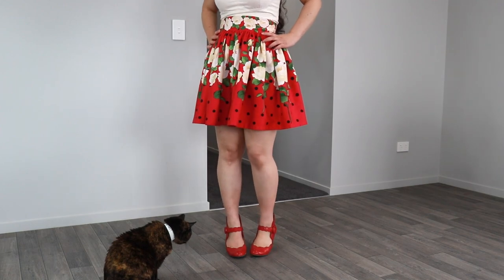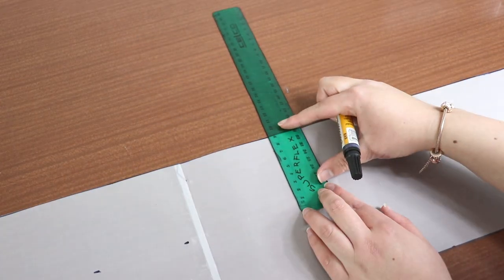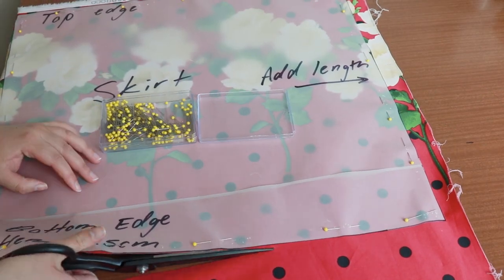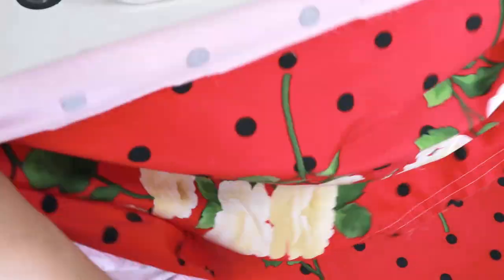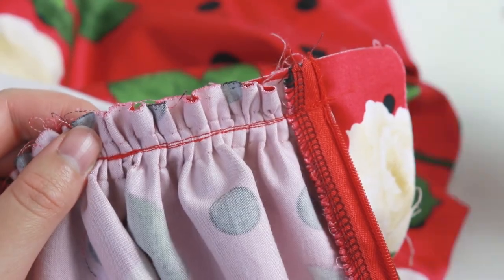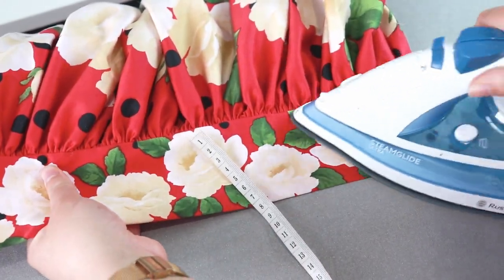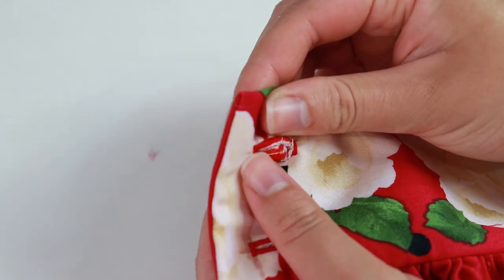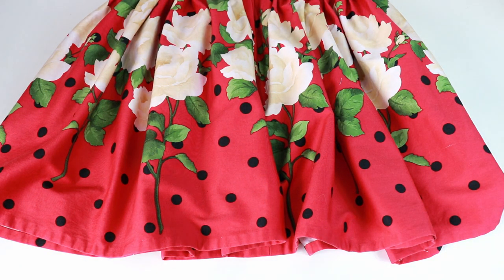Make your own Skirt – Easy Gathered Border Print Skirt for All Occasions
In this tutorial we’ll be sewing an easy gathered skirt! We’ll be drafting the pattern based on just your waist measurement. I’ll guide you through all of the steps, including how to sew gathers, sewing the skirt onto a buttoned waistband, sewing in a zipper, and hemming the skirt. This is a versatile design and perfect for filling gaps in your wardrobe.

Headphones - RKVC
Wandering Soul - Asher Fulero
Sweetly My Heart - Asher Fulero
Mourning Dove - Zachariah Hickman
Moonrise - Reed Mathis
Before I Go - RKVC